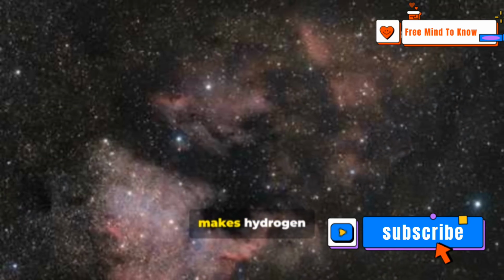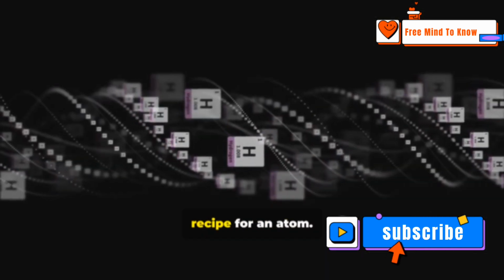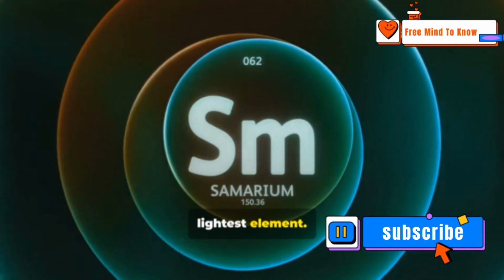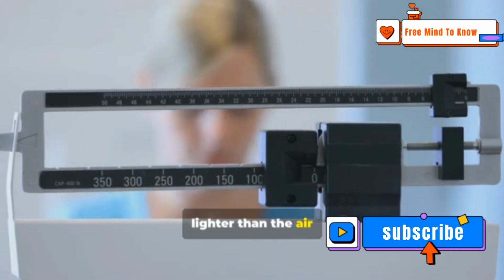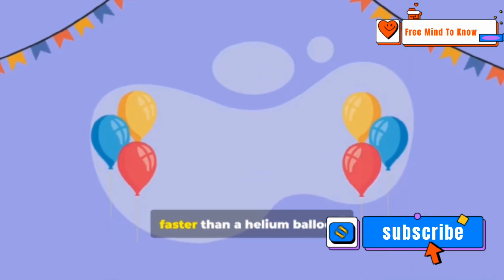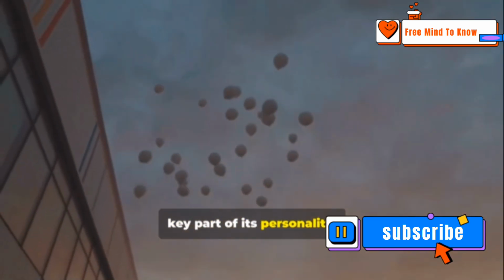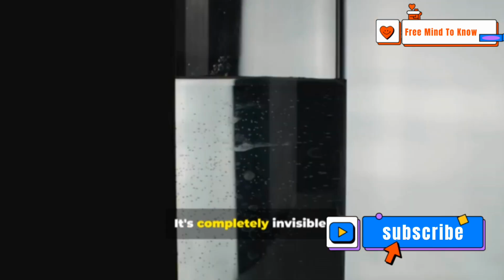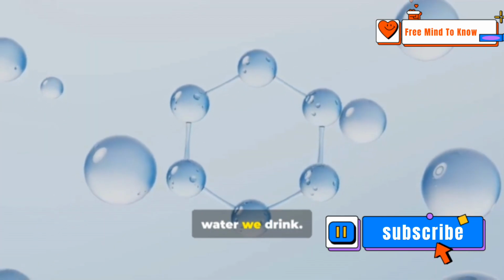You Won't Believe These Hydrogen Facts 😱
Discover surprising and mind-bending facts about hydrogen — the smallest, most abundant element in the universe! This curiosity-driven science reveal dives into hydrogen’s atomic secrets, isotopes (protium, deuterium, tritium), role in stars and fusion, industrial uses, clean hydrogen fuel potential, and everyday chemistry applications. Perfect for students, science lovers, and curious minds wanting fast, engaging chemistry content.

OUTLINE :-
00:00:00 The Universe's Biggest Secret
00:00:36 What Exactly Is This Hydrogen Stuff?
00:01:32 Hydrogen's Grand Entrance
00:02:51 A Ghostly Element Hiding in Plain Sight
00:03:55 The Star-Maker and the Water-Bringer
00:05:00 The Explosive Truth and Surprising Dangers
00:06:06 Fun Facts That Will Make You Say "Wow!"
00:07:27 Why Hydrogen Matters to You, Me, and Everyone